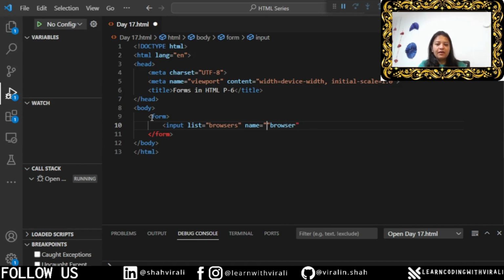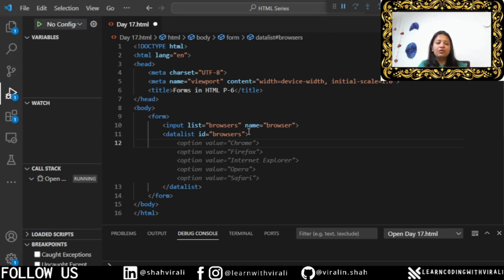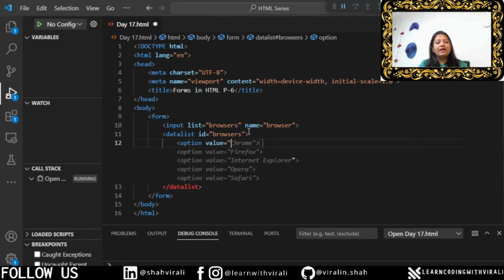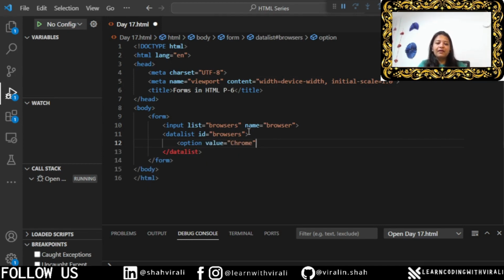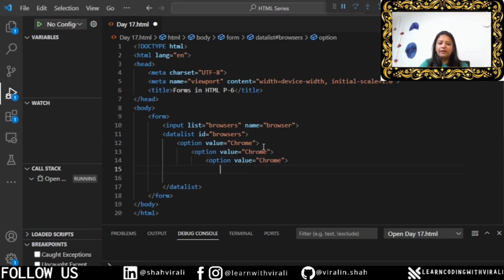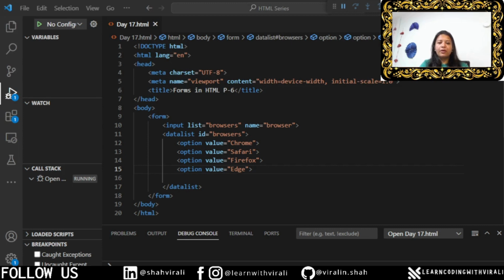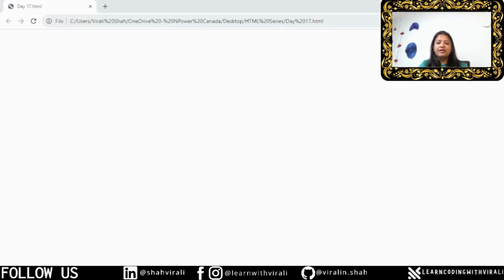Day 17 Unraveling HTML Forms: Exploring the Mysteries of Datalist & Options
Embark on an enchanting journey into the world of HTML forms with Part 6 of our series, exploring Datalist & Options. Elevate your web development skills and uncover the magic of creating dynamic forms.